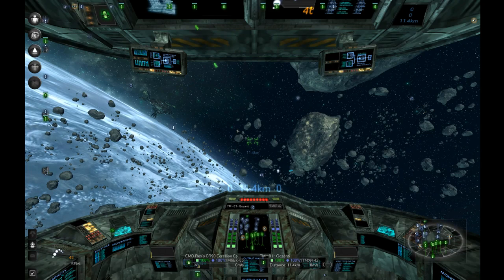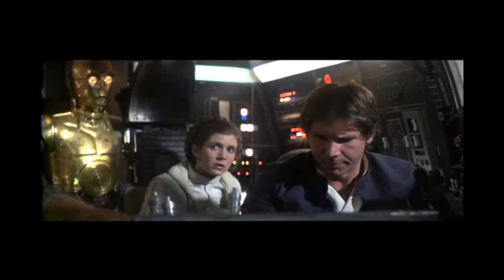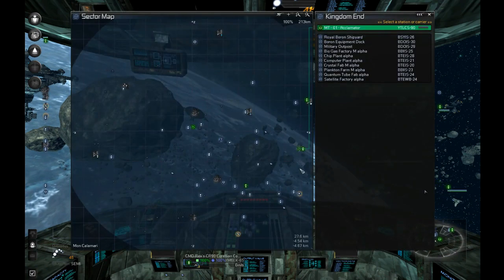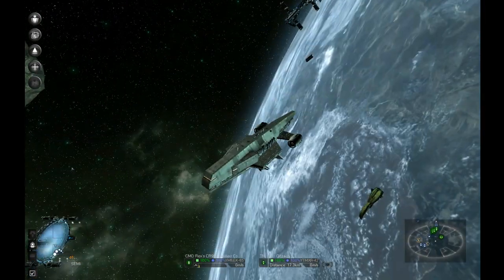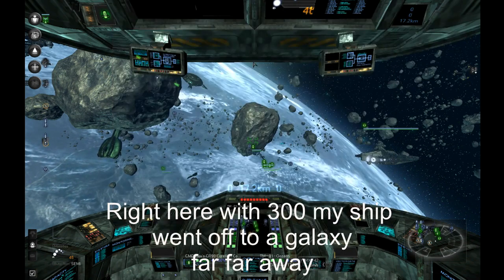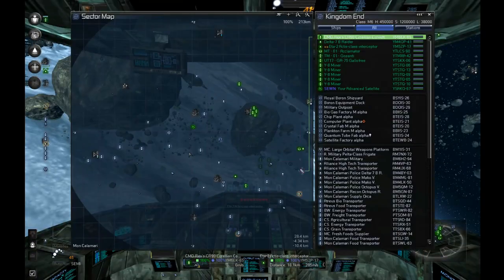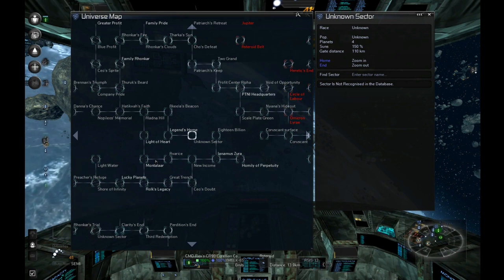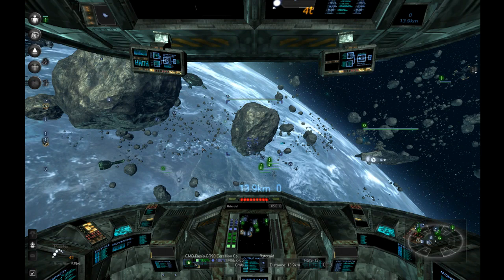X3 Star Wars Reborn Mod Pt. 14 - Mobile Miners, 2 New Toys, Mapping Sectors, & Scanning Astroids